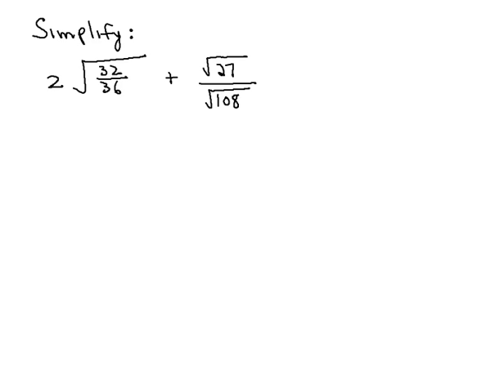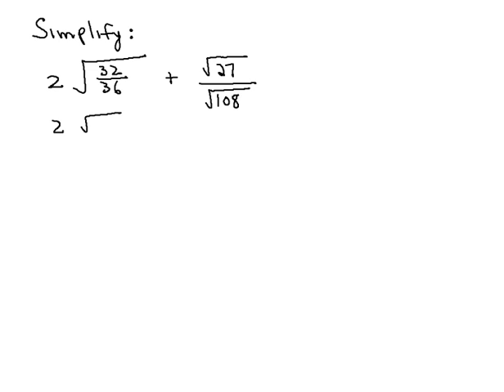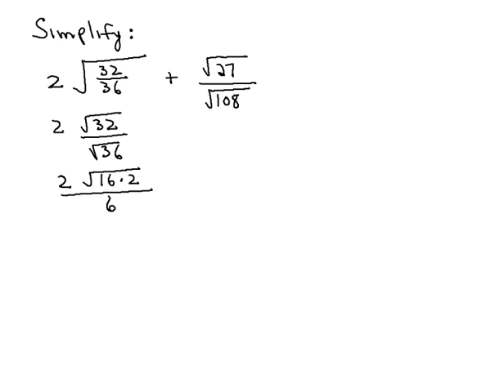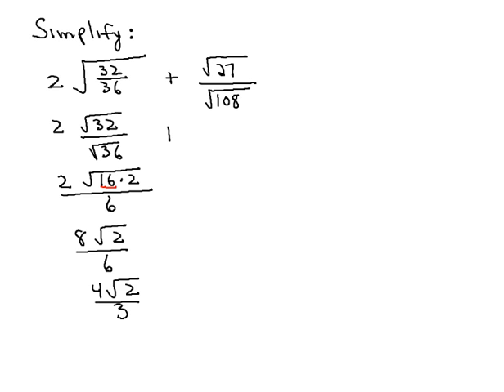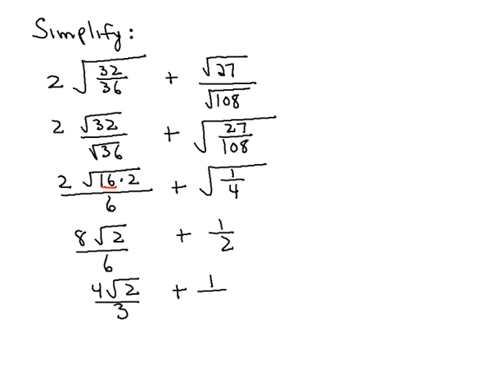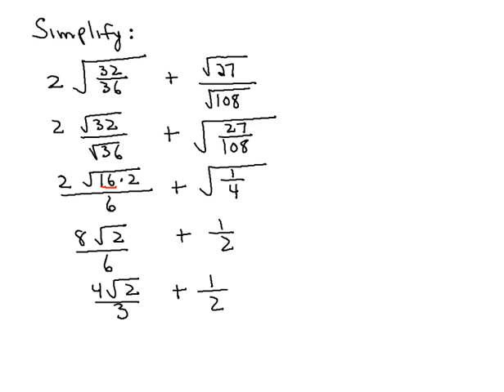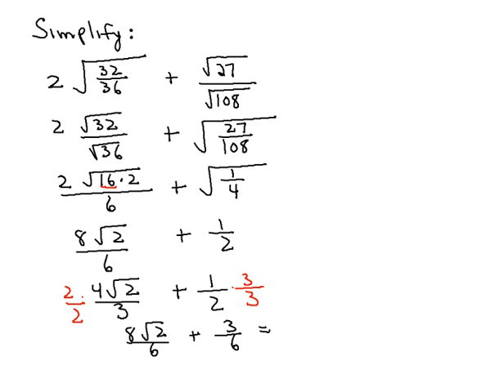MAT 1370 10 1 4